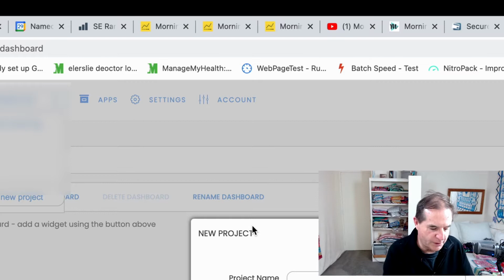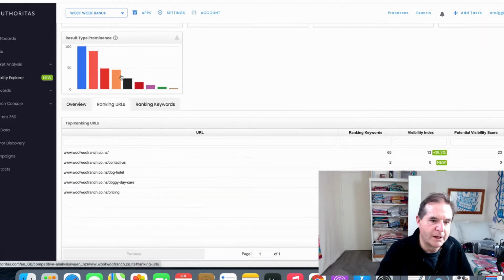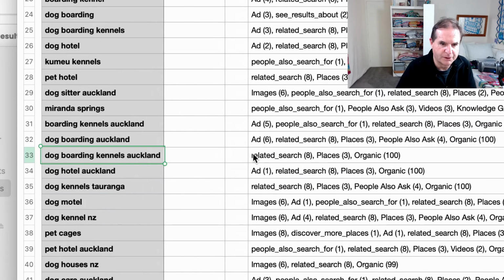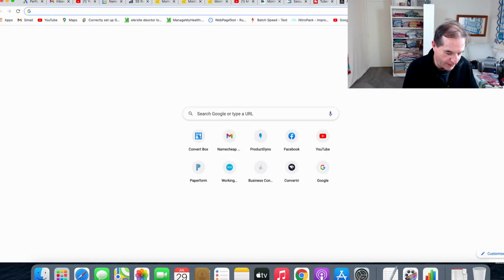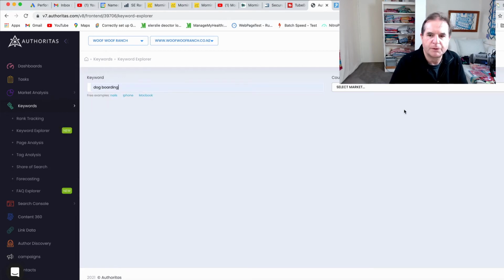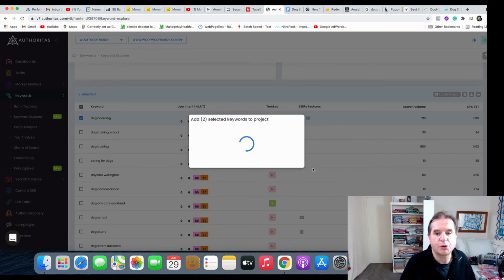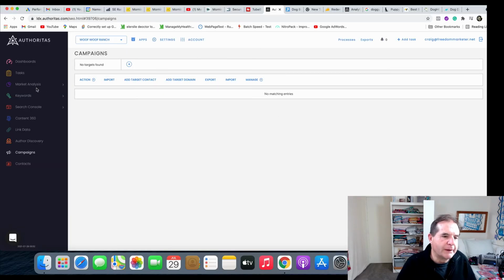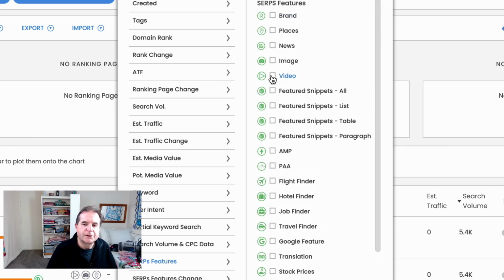Setting Up A New Website In Authoritas. Live Fast Demo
How to set up a new website in Authoritas.

Authoritas is an SEO project based tool with some intriguing features that I just love.  The filter allows you to drill down and get some amazing data and today I show you how I set up a new project (website) in Authoritas.

value for money I think SERanking is better

And I have a brand new group as well
The group is where I share daily tips on what is working right now to make passive income.
It's free and it's helpful.

Please watch to the end as it's not that long and the information is very helpful.

Today I answer a question around how to find low competition keywords for a local search for a new website.

I tackle these types of customers slightly differently from other people and I find by working with the client and explaining how SEO works and what the long term gains are I can keep clients a lot longer and get better results, as we are working on it as a team.

The expectation of the client is important and also the content you create is also important to get quick wins that will lead to enquires down the track.

Search Engine optimisation for local businesses takes time and the results and reward come later.

Monthly SEO tool for reporting (Has some great features)

The other tools I am currently using in my business are as follows

SEO Tool for a deep dive. (Project based)

Content writing Optimisation Tool (Rank of front page of Google) (Love this tool!!)

AI content writer. An amazing tool and I am currently writing a website using it about 99%
Love this tool too!

Landing page Builder (Best on the planet)